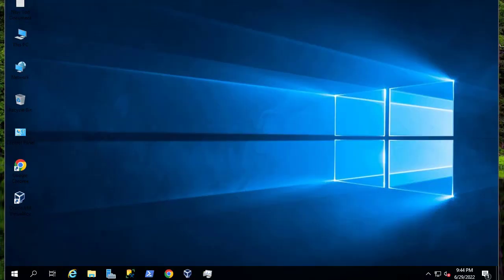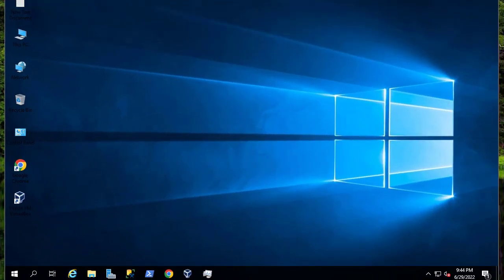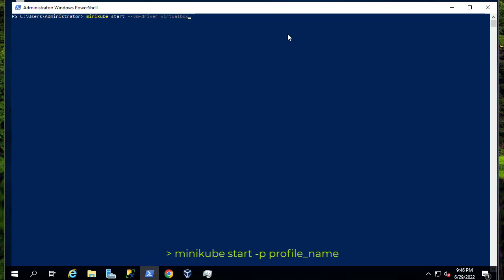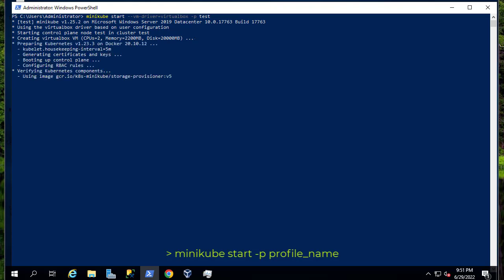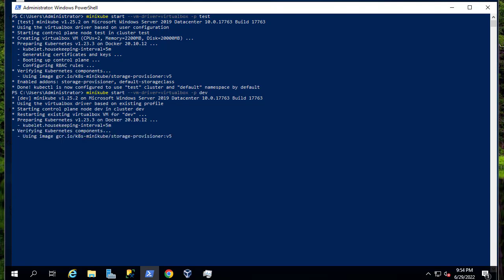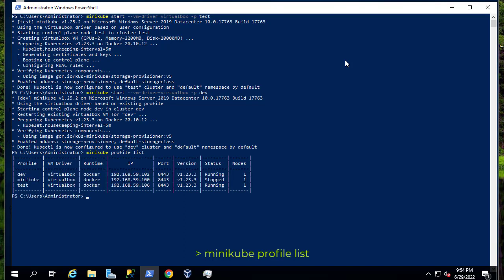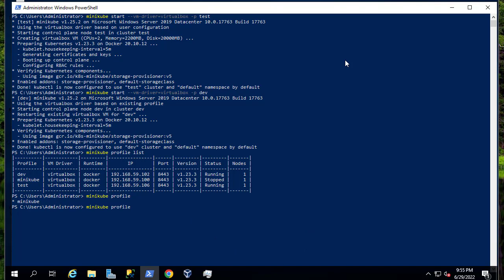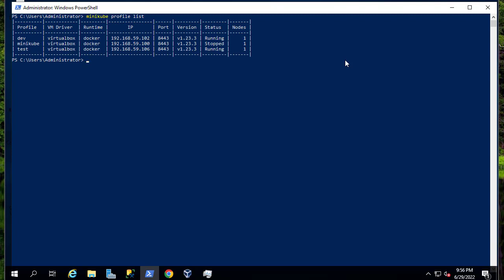How to run multiple minikube clusters and multiple node kubernetes cluster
You can have multiple minikube cluster instances in your workstation using minikube profiles. To create a cluster with a profile, you just need to create the clusters with a profile flag and a profile name.

For example, the following command creates a minikube cluster with the profile name dev:
- minikube start -p dev

You can run a multi-node cluster with minkube. All you have to do is pass a --nodes flag with the required number of nodes.

For example, to start a 2 node minikube cluster:
-minikube start --nodes 2